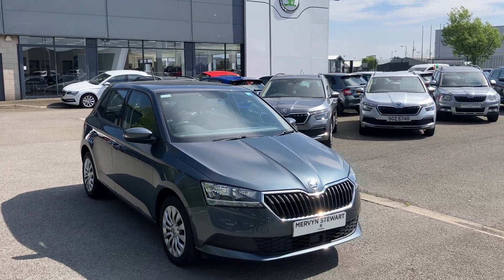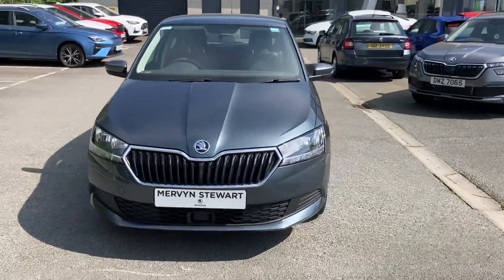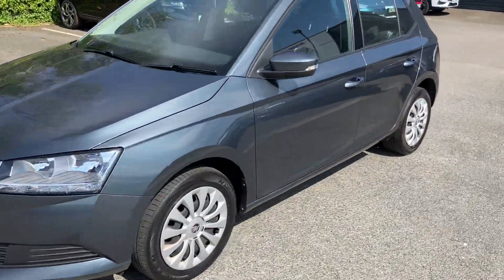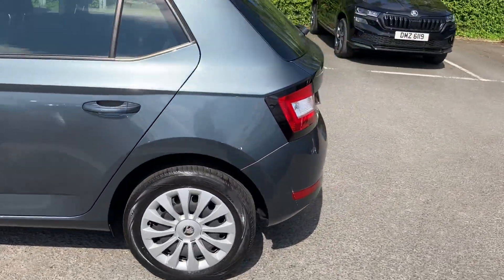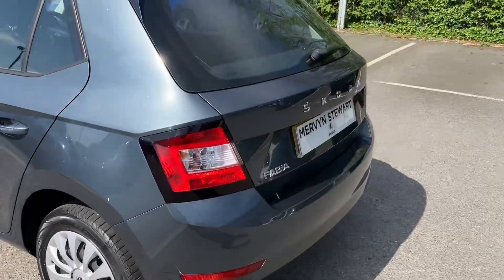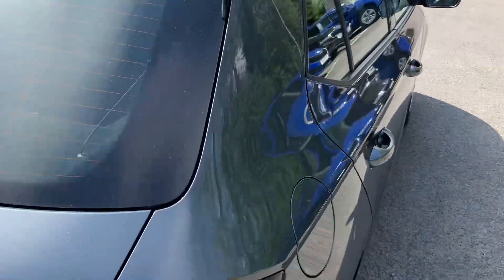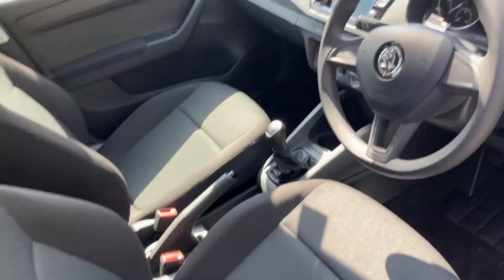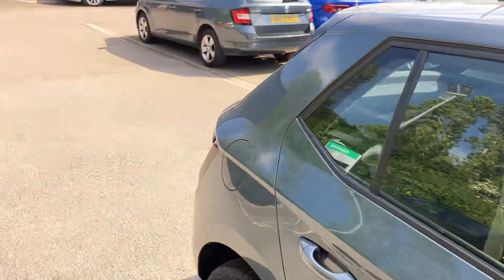Skoda Fabia S SGZ2055